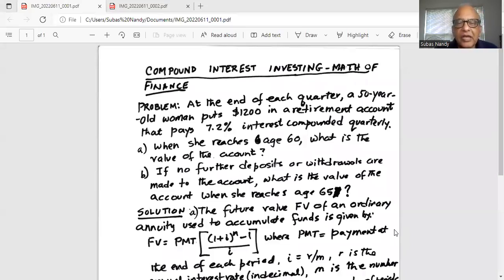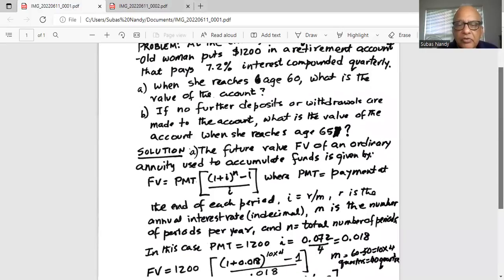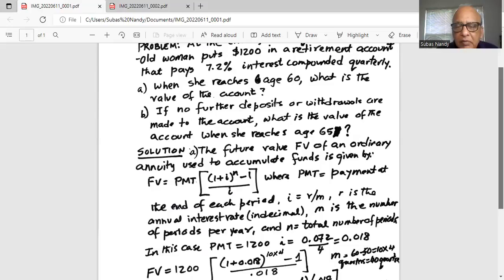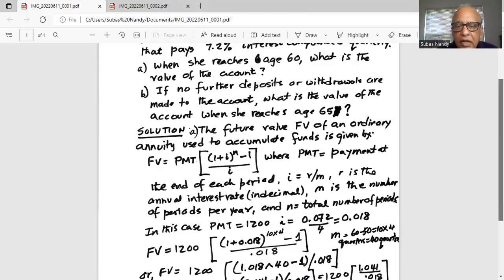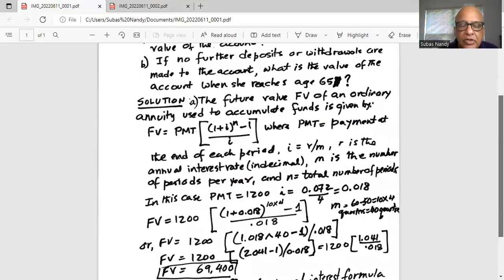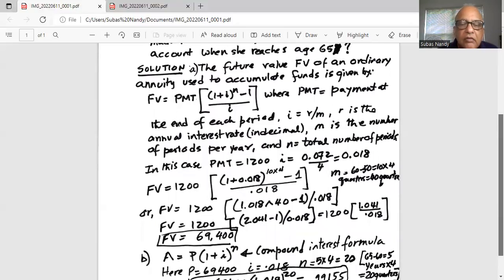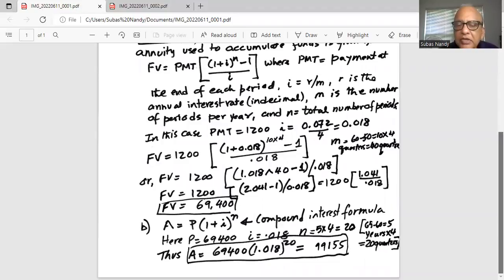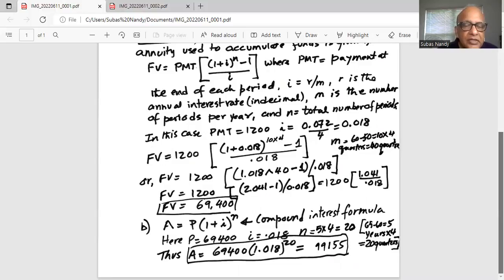ONLINE CLASS ON COMPOUND INTEREST ANNUITY INVESTMENT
interest earned; compound interest; annuity